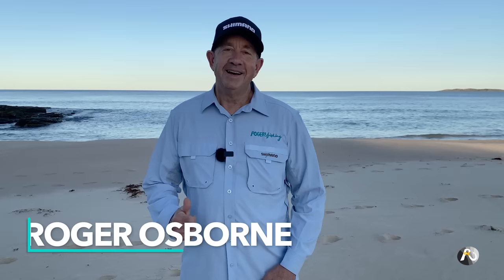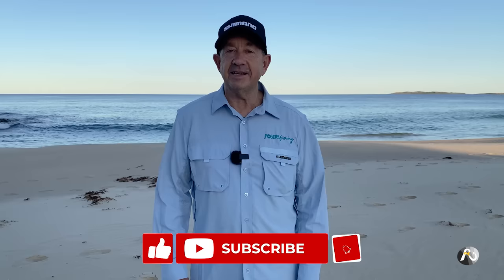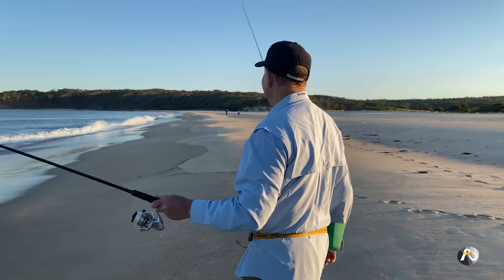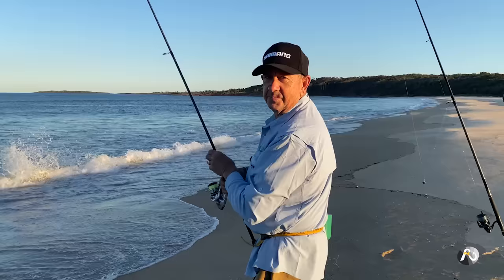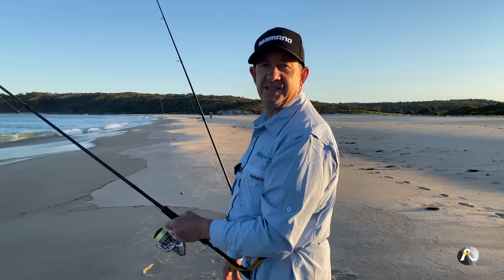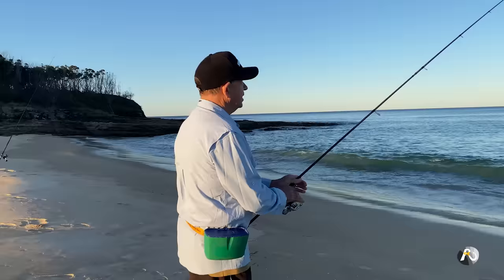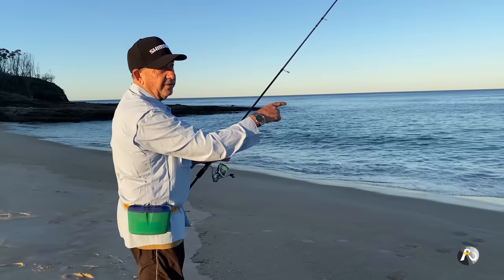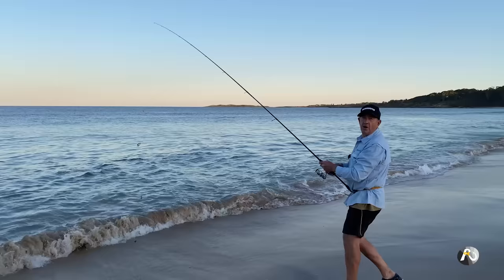5 species + HUGE Port Jackson Shark! WINTER Beach Fishing ACTION 💪🏼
Beach fishing in winter, I will show you everything I do when I fish off the beach. Trevally, whiting, bream, mulloway, you can catch all these species in winter!

for more detailed instructional content, courses, coaching, live zoom sessions and much more!

Learn how to CATCH YOUR OWN beach worms for less than the price of TEN worms - get instant access to this course

Roger